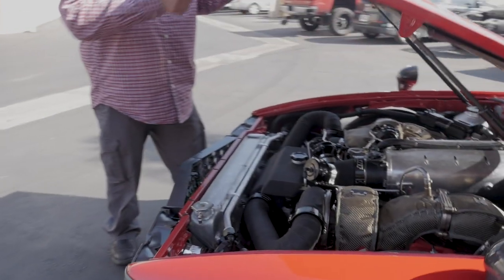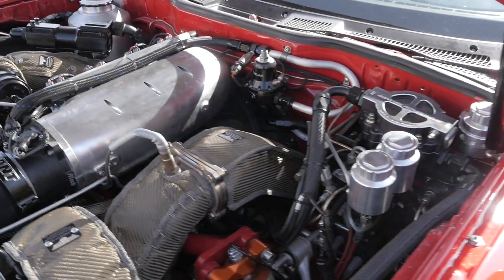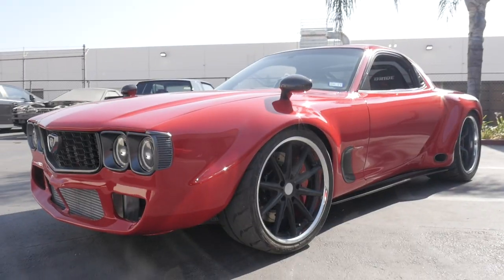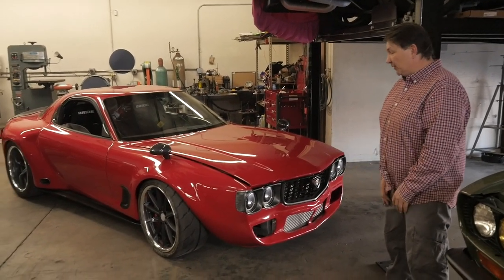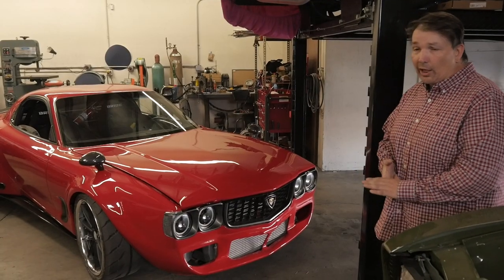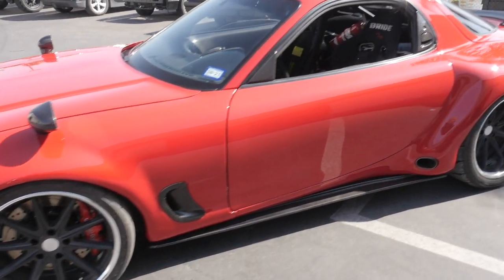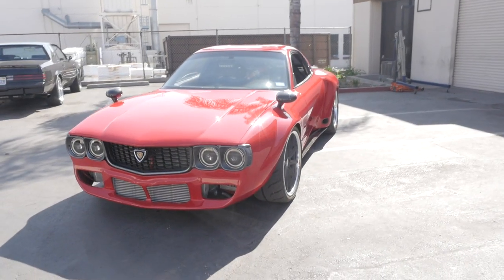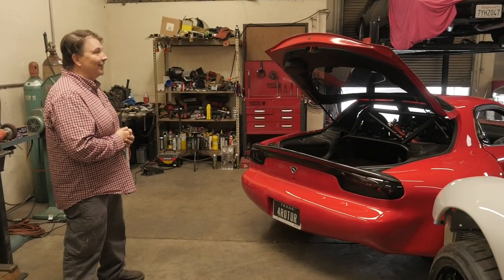RX-7 Receives a Twin-Turbo Facelift From the 70’s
This customized 1993 Mazda RX-7 features the front end of a ‘70’s Series 1 RX-3 grafted onto it. The grille was updated and modernized with LED projector headlights. The fenders and side panels are an alloy of RX-7, RX-3, BMW M3, and VW Beetle sheet metals.

The original rotary engine was swapped out for a hi-performance block manufactured by Billet Pro out of Australia. Two Garrett G42-1200 turbos are bolted onto the Wankel for some added freeway passing capabilities. The transmission, normally snugged up right behind the engine, has been moved to the rear of the car. PTP Turbo Blankets 3D-scanned the entire exhaust system and came back with a custom set of blankets to keep the heat output to a minimum.

Budde’s love of carbon fiber is evident as you can see it adorning the mirrors, skirts, interior panels and more. EVO-R tail lights have been fitted to the rear and features the same sequential turn signal pattern as a Lamborghini. Wilwood brakes are evident behind the 19” Vossen wheels which are wrapped in wide, low-profile rubber.